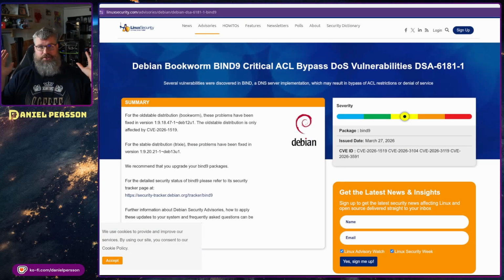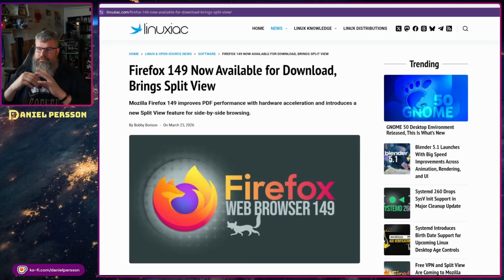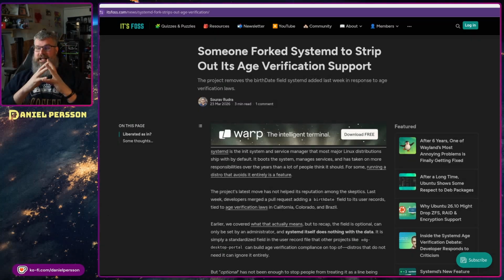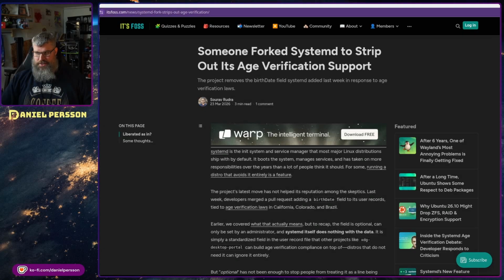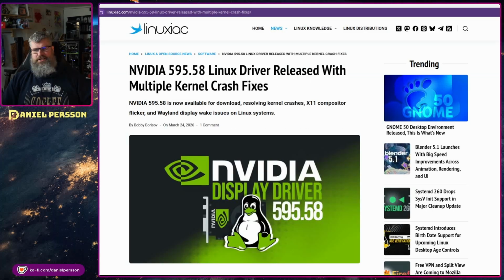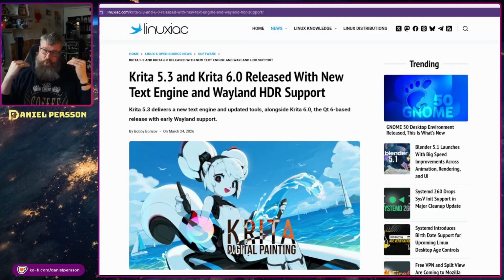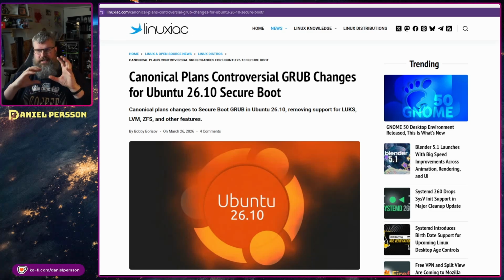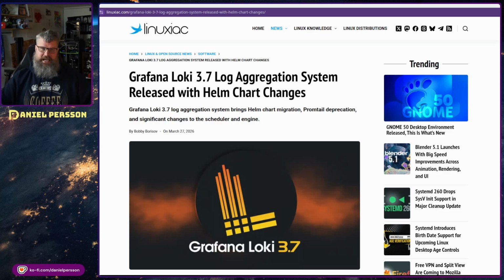Cozy News Corner for Week 13 of 2026 - Your source for Open Source news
The video discusses several software vulnerabilities, including critical issues in BIND, Ruby Rack, and Thunderbird, as well as a heap overflow in the libXML parser. It also covers new features in Firefox 149, such as split view, hardware acceleration, and built-in VPN, along with updates to Thunderbird and LibreOffice. The video touches on the age verification controversy in Linux, with various distributions taking different stances, and highlights Nvidia driver updates, Creta 3.5.3 and 6 releases, and Canonical's support for Rust development. Additionally, it covers changes in Grafana Lukey, including improvements to core components and the transition from Promtail to Grafana Alloy.